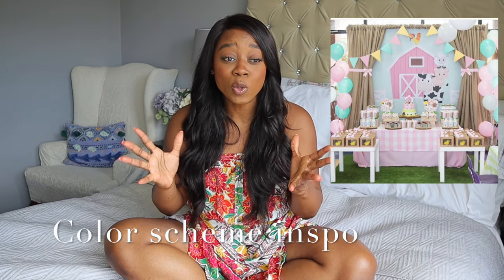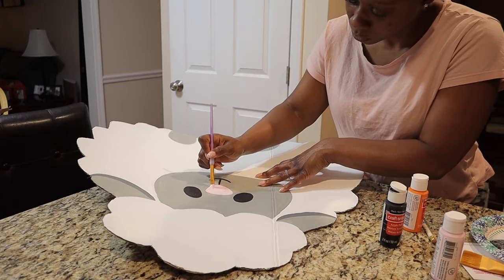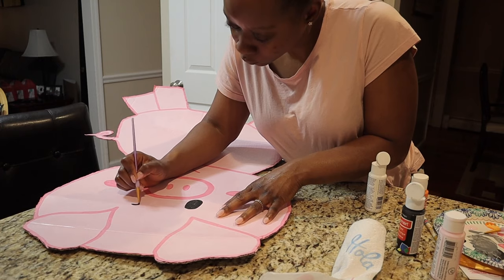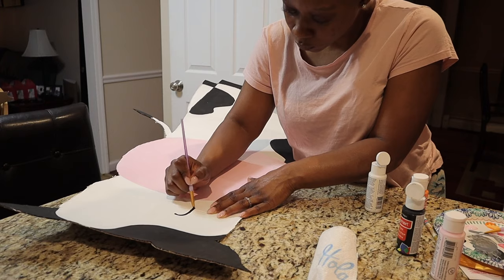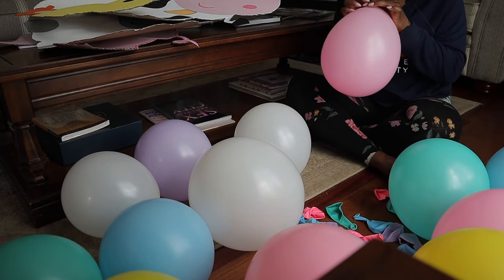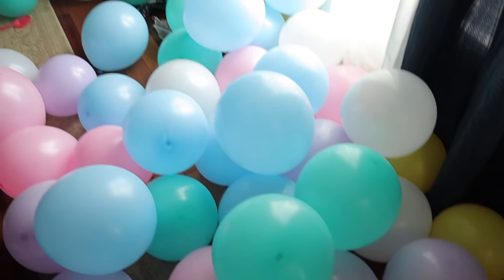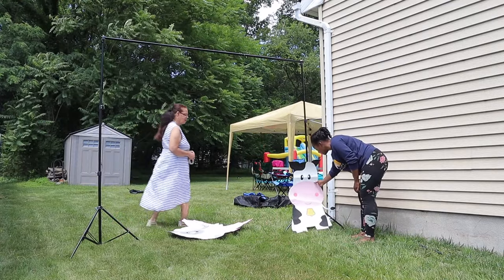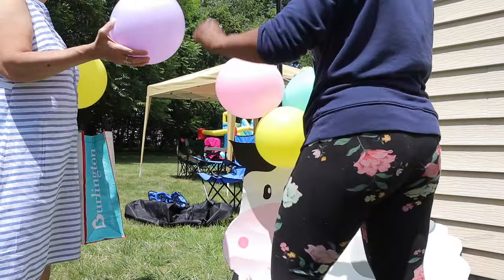DIY PHOTO BACKDROP FOR YOUR NEXT SUMMER PARTY! EASY DIY BIRTHDAY PARTY DECOR IDEAS | NIA NICOLE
Hi Everyone! Today I'm going to share with you a quick & EASY diy photo backdrop for your next summer party that is instagram worthy! This diy photo backdrop is an easy party decor idea you are going to LOVE!

There's more videos like this on my channel!

HI GUYS! MY NAME IS NIA AND I AM SO GLAD YOU FOUND MY CHANNEL! I AM A WORKING MOM TRYING TO BALANCE WORK AND HOME LIFE, SO I HOPE YOU WILL STICK AROUND BECAUSE I WOULD LOVE TO HAVE YOU AS A SUBSCRIBER! ON MY CHANNEL YOU CAN FIND TONS OF CLEANING AND ORGANIZATIONAL VIDEOS,  MOMMY TIPS, ROUTINES, AND OTHER LIFESTYLE CONTENT! I HOPE YOU ENJOY!
NIA

RECENT VIDEOS!
FINDING THAT EVERY DAY CLEANING MOTIVATION | SUMMER POWER HOUR SPEED CLEAN WITH ME | TIDY UP ROUTINE